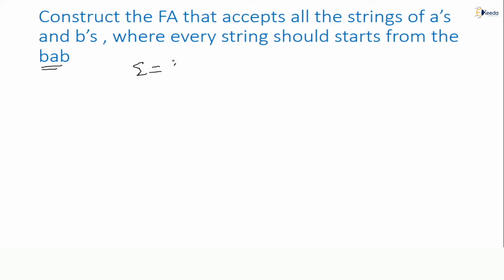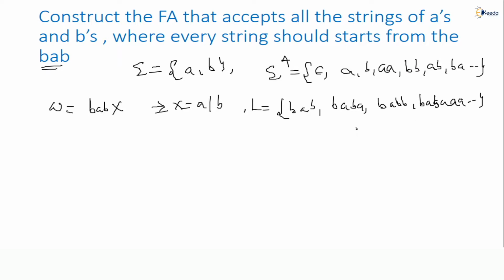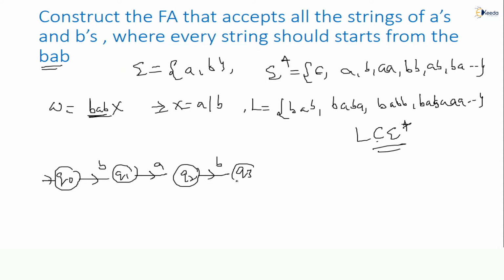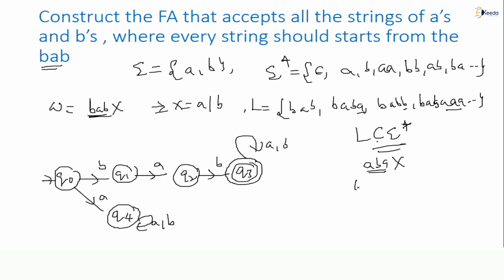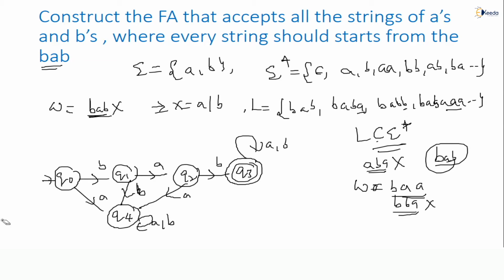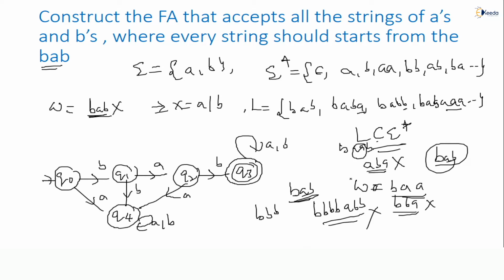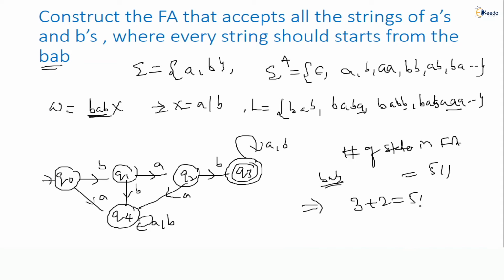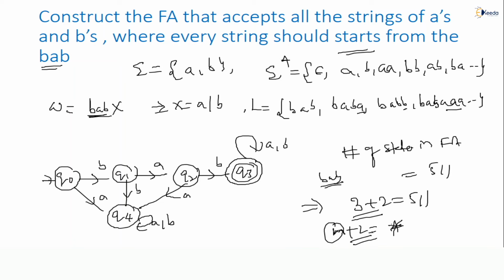Construction of FA that Accepts Every String Start with BAB | GATE Computer Science Engineering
Welcome to our GATE Computer Science Engineering tutorial! In this video, we're delving deep into the construction of a Finite Automaton (FA) that accepts every string beginning with "BAB." If you're preparing for the GATE exam or have an interest in automata theory and formal languages, this tutorial is a must-watch.

In this comprehensive tutorial, we'll cover the following key points:

Introduction to Finite Automata and their significance in computer science.
A clear understanding of deterministic finite automata (DFA).
A detailed, step-by-step guide on constructing a DFA that recognizes strings starting with "BAB."
Examining state transitions, initial and final states, and the formal definition of our automaton.
Illustrated examples to reinforce your comprehension.
Valuable tips and strategies for approaching similar problems in the GATE Computer Science Engineering exam.
Whether you're a beginner seeking to grasp the basics or an experienced student preparing for GATE, this video will arm you with the knowledge and skills necessary to tackle problems related to finite automata and regular languages.

Thank you for tuning in, and let's begin constructing our FA that accepts every string starting with "BAB"!

Happy Learning.